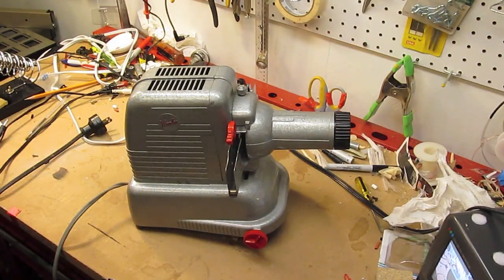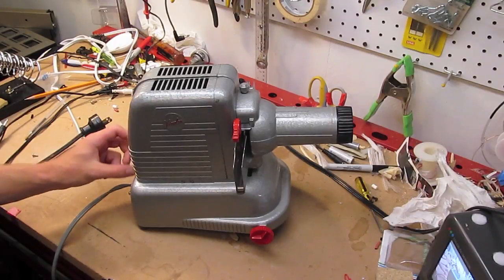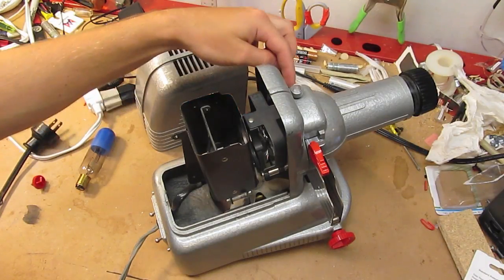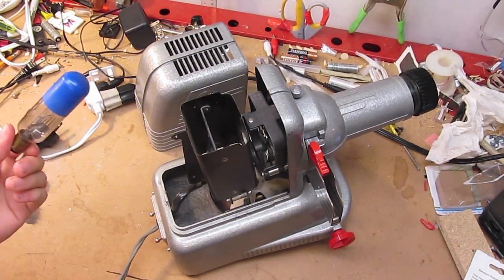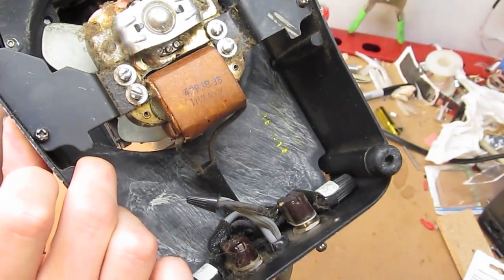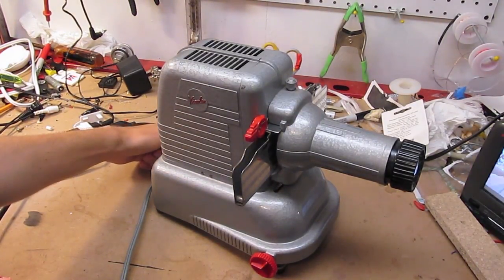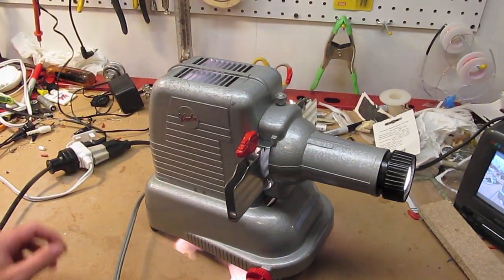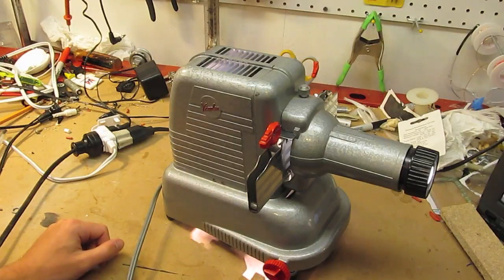What's Inside a Vintage Slide Projector?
This Viewlex V-33 was free at a junk swap and it works, despite some damage to the lamp from somebody forgetting to turn the cooling fan on at one point.

0:00 Intro
0:34 Peek inside
1:13 Big power for a tiny bulb
1:50 Old fan motor
2:28 Testing